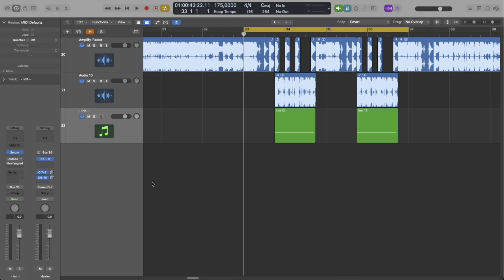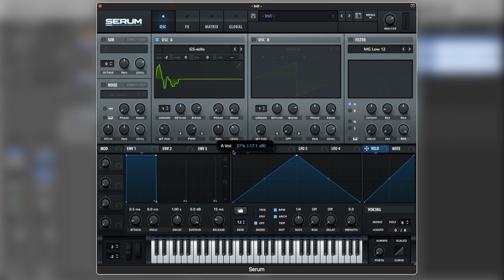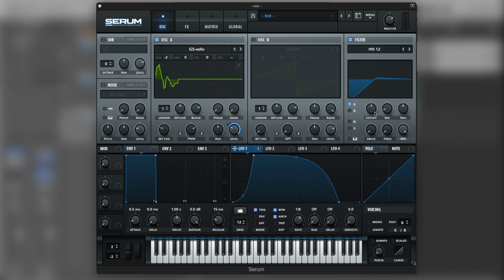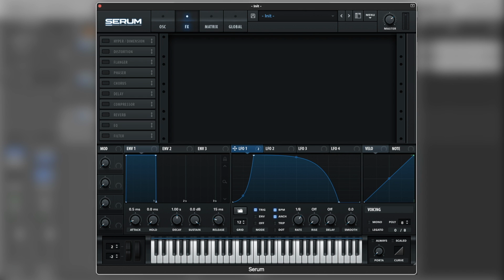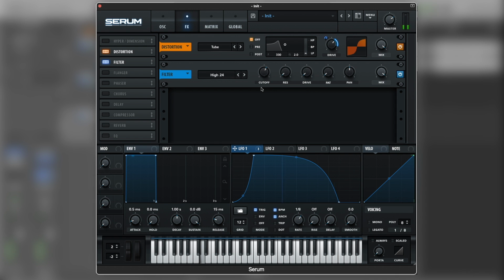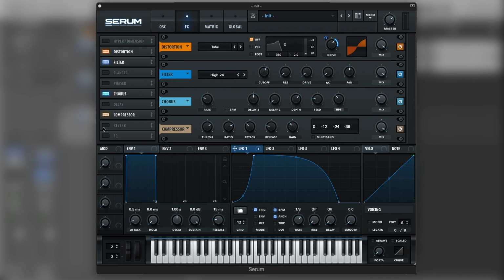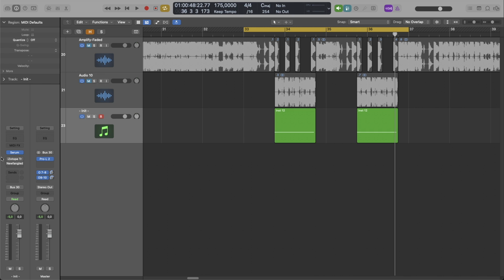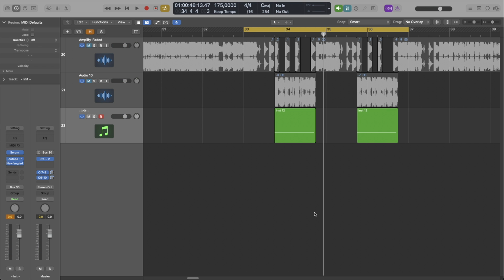How to make BASSES like Amplify - Faded | Serum Tutorial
In this video, we show you how to make BASSES like Amplify - Faded

1️⃣ Personalized 1-1 mentoring
2️⃣ Tailored learning journey
3️⃣ Exclusive resources
4️⃣ Collaborative community

Comment what video should we make next! ⬇